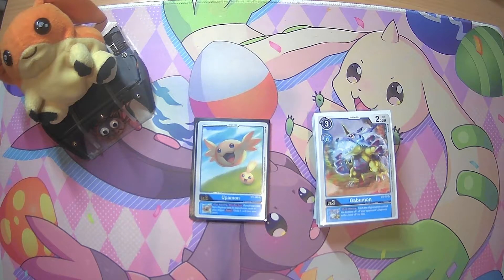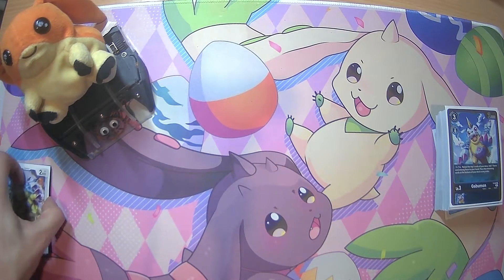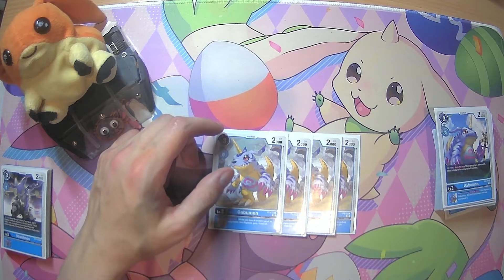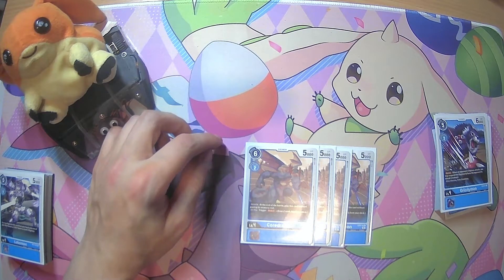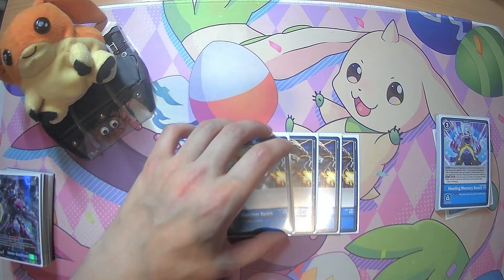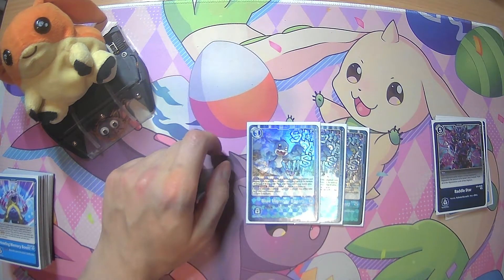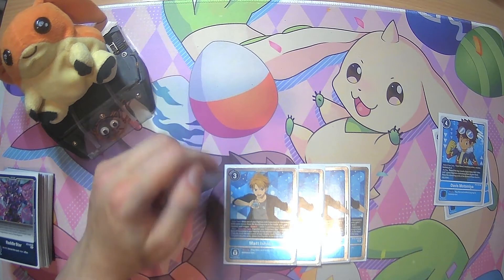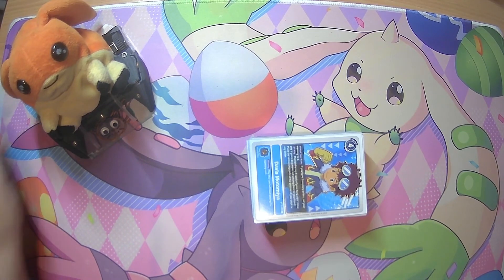second place Gabumon - Bond of Friendship deck list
Built by Nightshade
Played by Night in Locals

Artish
Jay did the art for this video big thank you to him